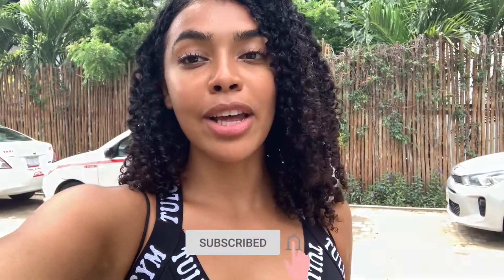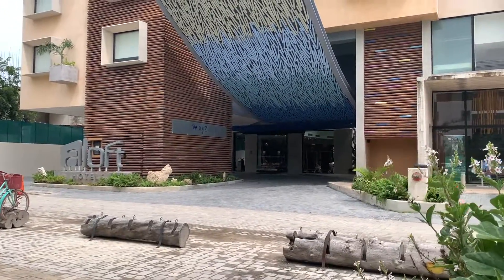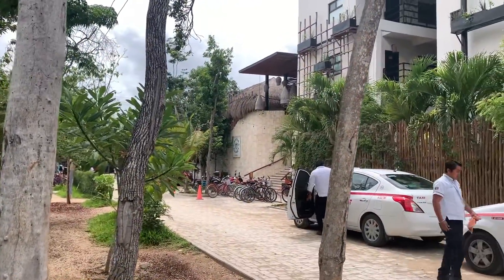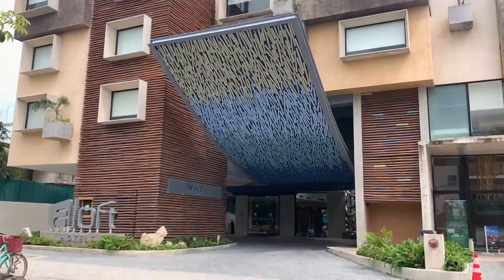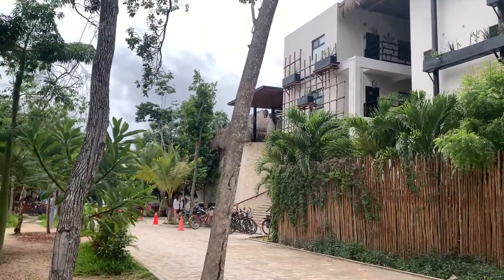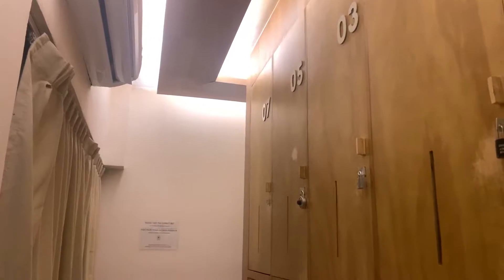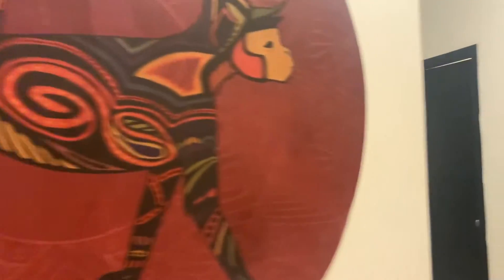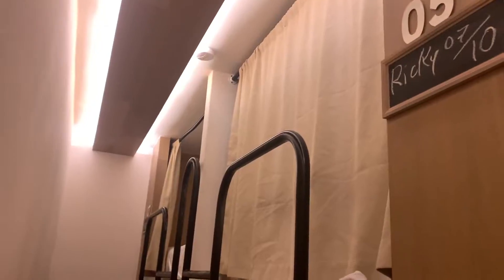WHERE TO STAY IN TULUM MEXICO! Mayan Monkey Hostel Review & Room Tour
This is my FULL TOUR and REVIEW of the MAYAN MONKEY HOSTEL in Tulum, Mexico. I thought I’d let you guys know everything about my very first experience in a hostel and show you the property as well as the doorms and private rooms. If you want to know if it’s worth going to or your thinking of trying a hostel for the first time, think no further! Safe, CHEAP, Fun and Clean, THIS HOSTEL IS THE BEST!

✨ If you didn’t get a chance, check out the Tulum series below for your next trip! ✨

TULUM MEXICO TRAVEL VLOG PART 1 2022! Villa Tu’uk, Beach Jungle Gym, RosaNegra, Raw Love, Yoga Ahau Tulum

TULUM MEXICO VLOG PART 2 2022! Taboo, Tulum Jungle Gym Pueblo, Casa Tortuga Cenote, Gitano & Yacht

This is just the beginning and I'm here to give you all the reviews, help and content you need. Let me know what you want to see!